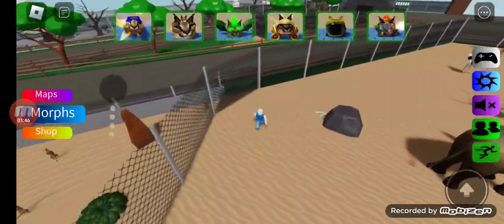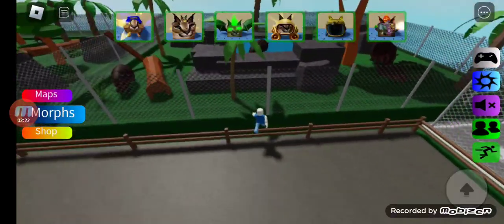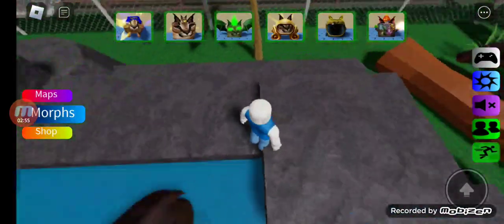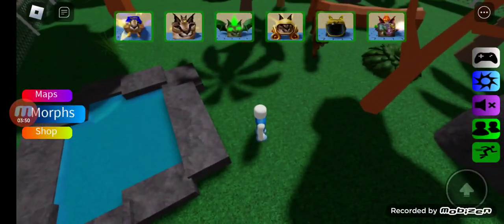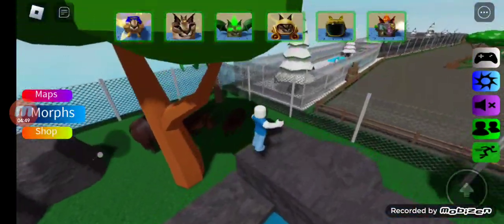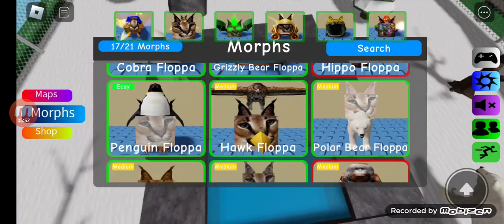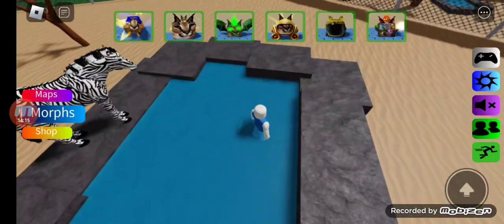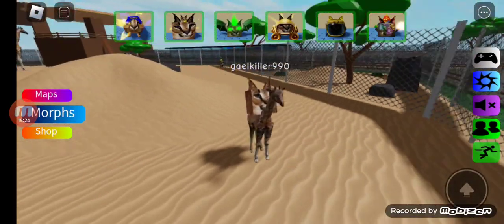zoo map pt 3